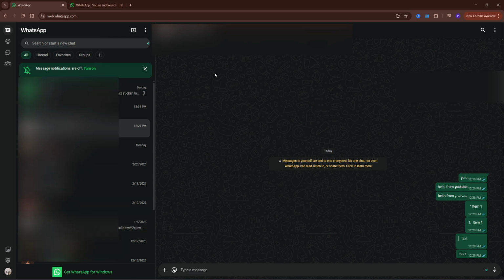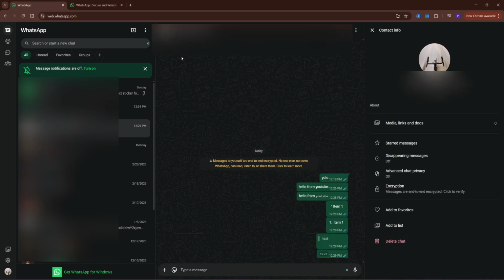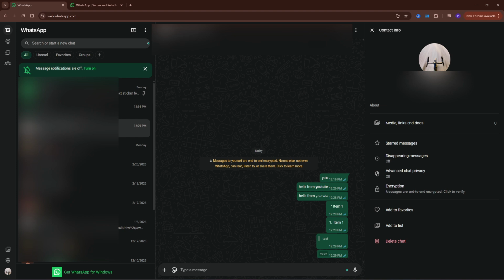How To VIEW Contact Info On Whatsapp Web 2026 FULL GUIDE (QUICK & EASY) 2026